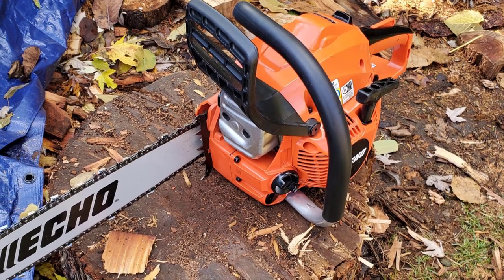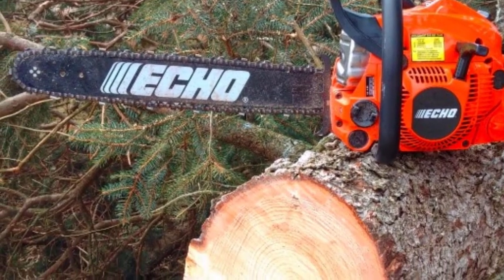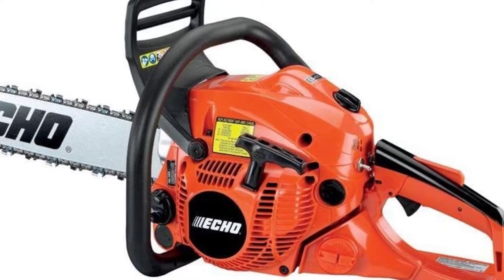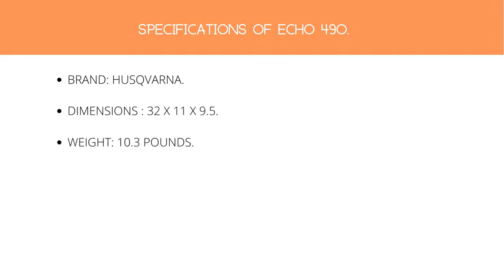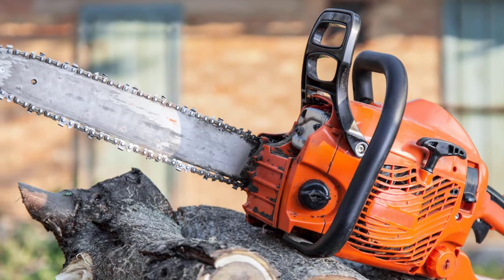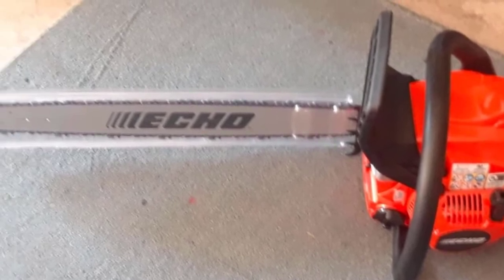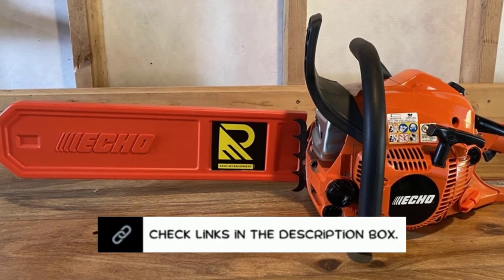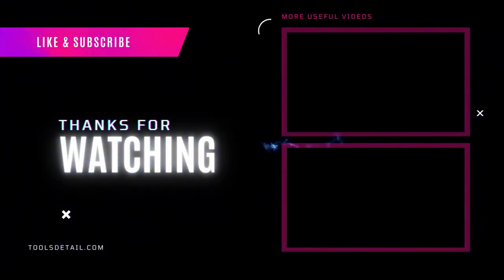Echo CS 490 Review - Ultimate Buying Guide